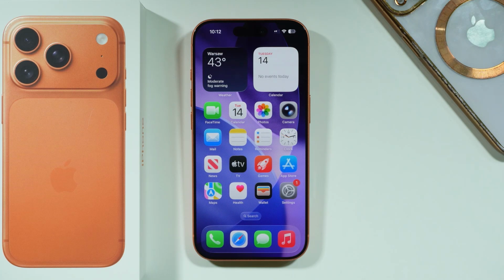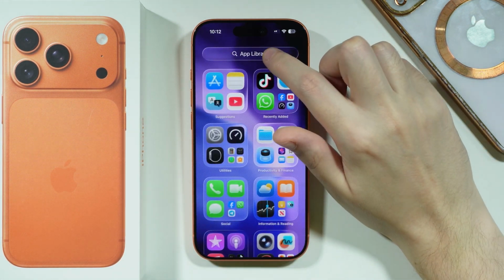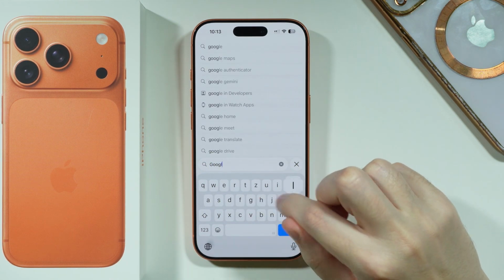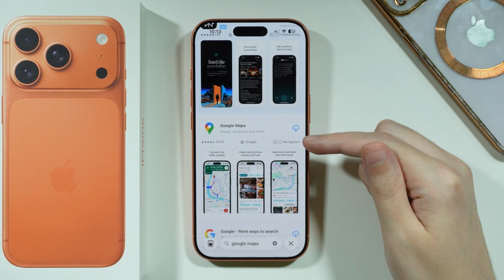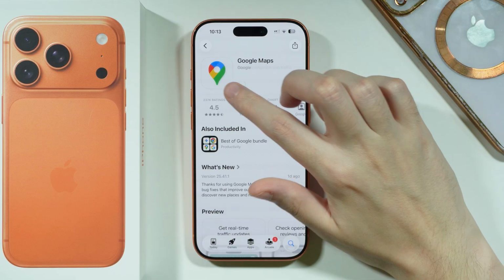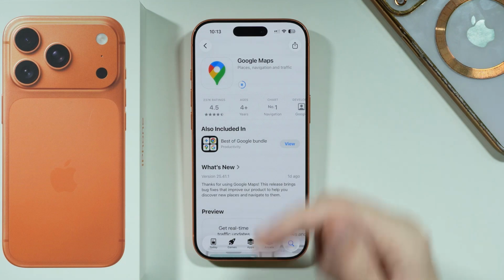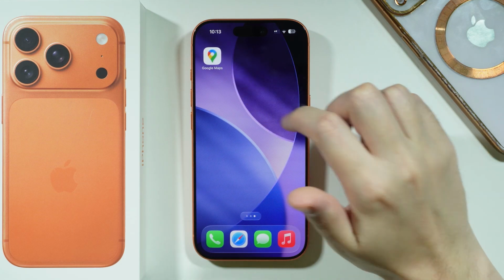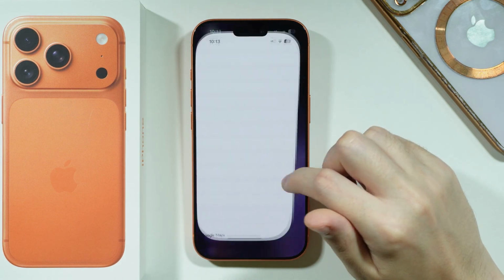iPhone 17 Pro/Pro Max: How to Download Google Maps (Install Google Maps App)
In this quick tutorial, I'll show you exactly how to download and install the Google Maps application on your iPhone 17 Pro or Pro Max. This process requires using the App Store and ensures you have access to crucial navigation and location services on your new device. Follow these simple steps to get Google Maps running immediately on iOS.